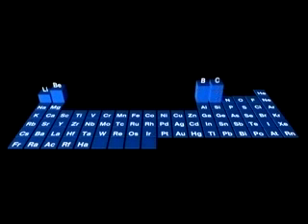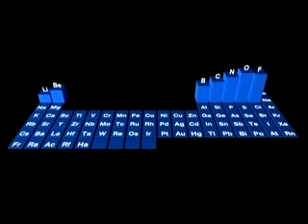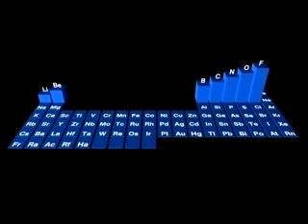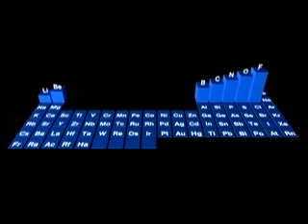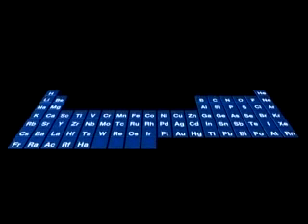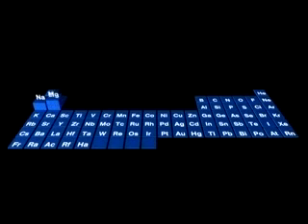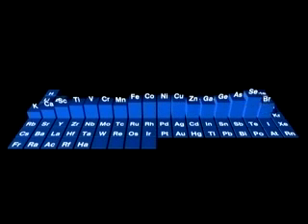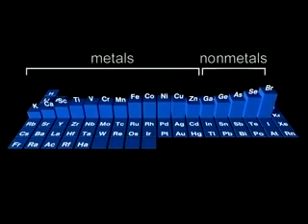Electronegativity trends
Module Name: Electronegativity trends